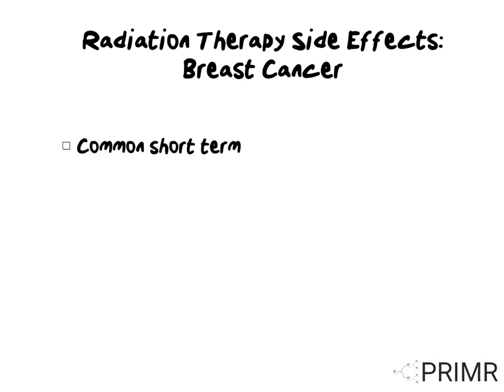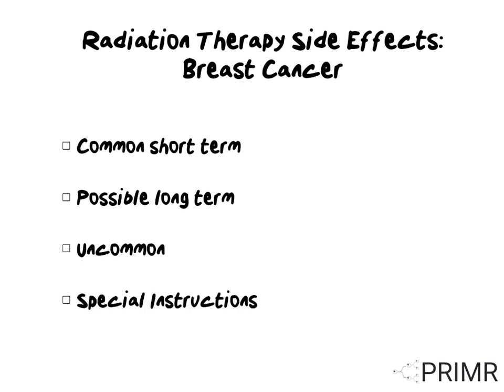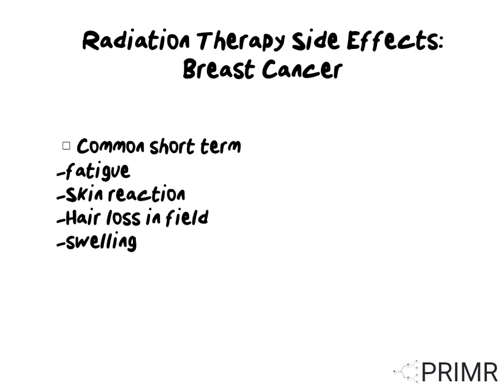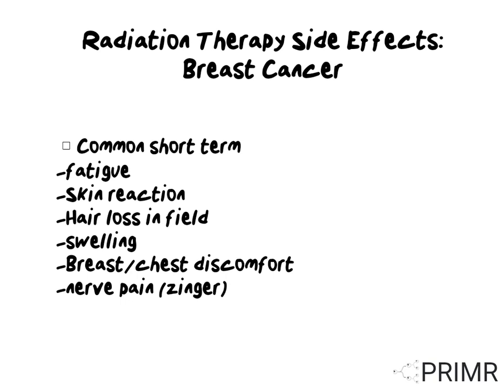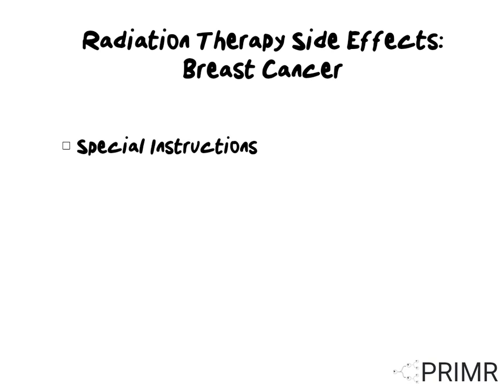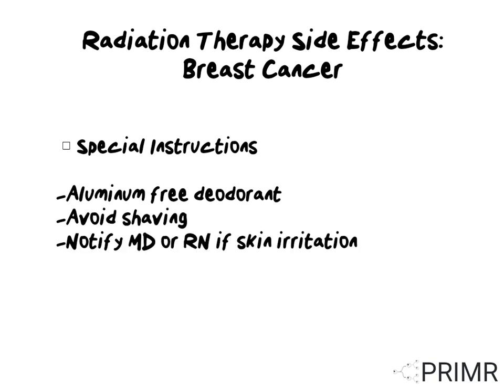Radiation Side Effects for Breast Cancer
In this video we review both common and uncommon side effects of radiation for breast cancer.